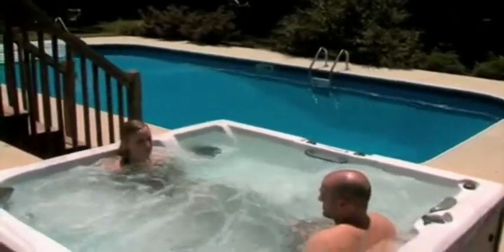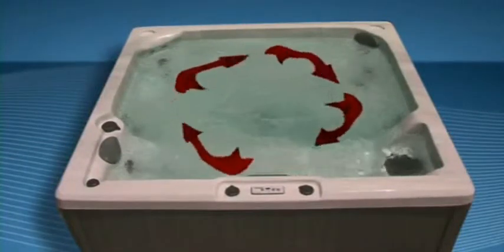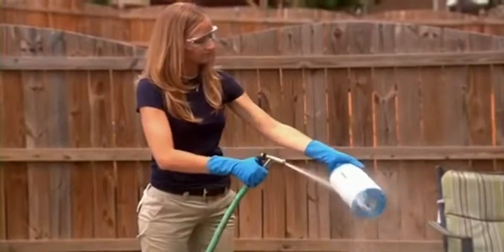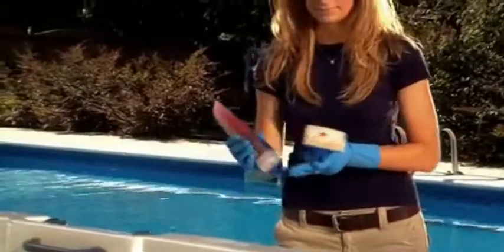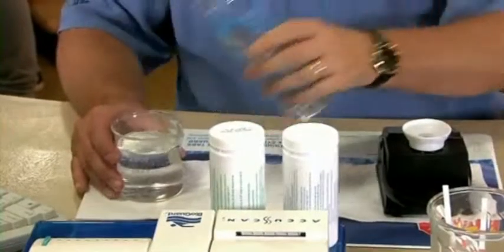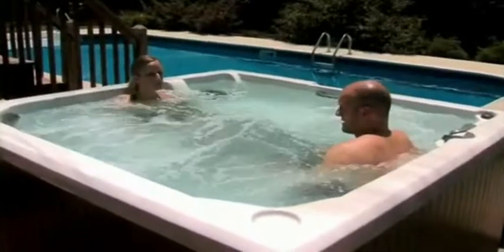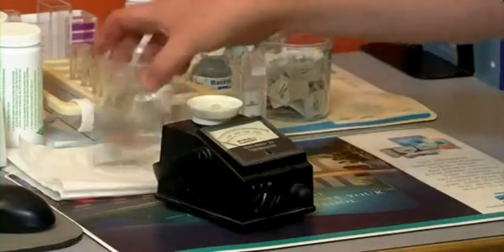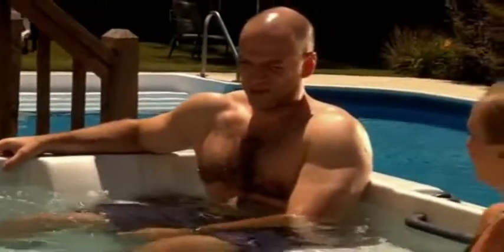The Six Keys to Basic Spa Care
This video is a life saver for new hot tub owners. BioGuard produced this video that offers a step by step how to guide on spa care. Still Lost? Give us a call we are happy to help out (903) 891 - DIVE.